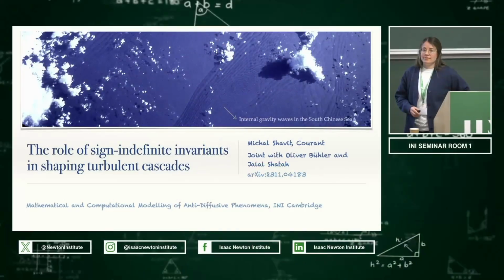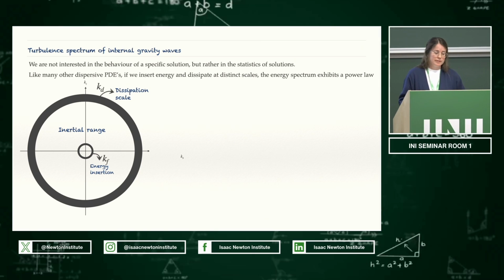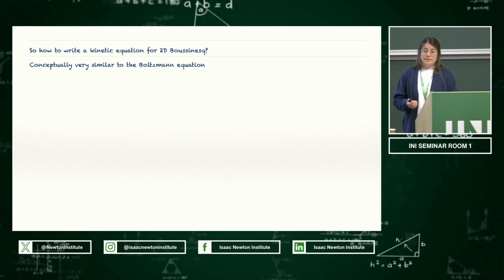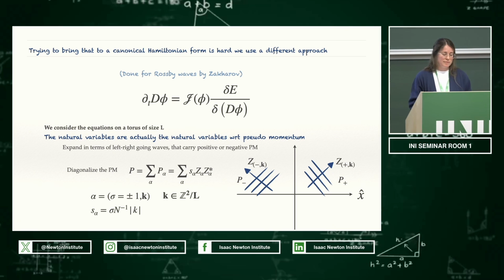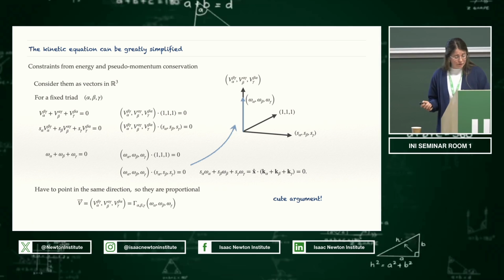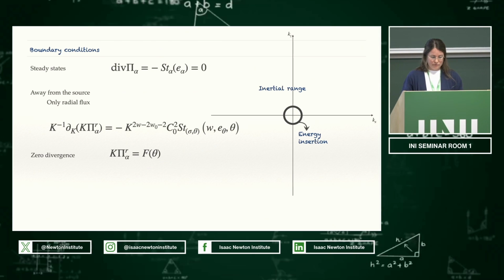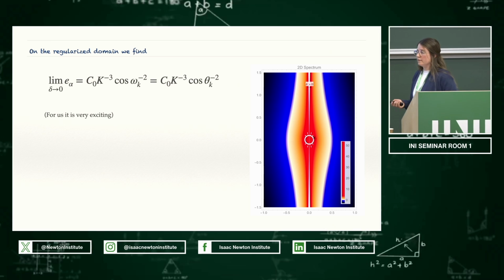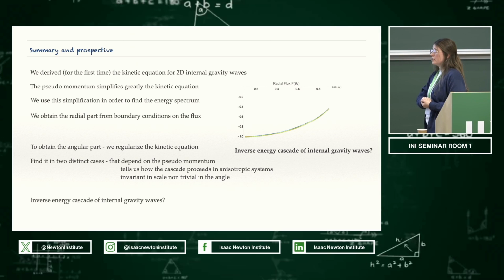ADIW02 | Dr. Michal Shavit | The role of sign-indefinite invariants in shaping turbulent cascades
Speaker: Dr Michal Shavit (New York University)

Date: 26th Mar 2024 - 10:10 to 11:00
Title: The role of sign-indefinite invariants in shaping turbulent cascades

Abstract: I will discuss the kinetic theory of systems that conserve a quadratic sign-indefinite invariant alongside a sign-definite quadratic energy&mdash;a feature shared by many geophysical dispersive wave systems due to the special structure of the Euler equation. Sign-indefinite invariants do not receive much attention in wave turbulence theory because they do not cascade in the 'classical sense.' However, I will demonstrate that they have beautiful consequences bothin the theoretical kinetic description and in practice on the energy cascade.
My focus will be on 2D internal gravity waves described by the 2D Boussinesq equation, serving as a case study. I shall present recent results, including the formal derivation of the kinetic equation and its turbulent solutions.

This is a joint work with Oliver B&uuml;hlerand Jalal Shatah.